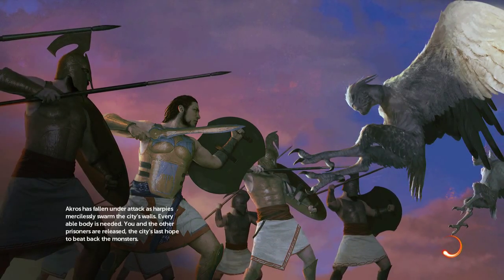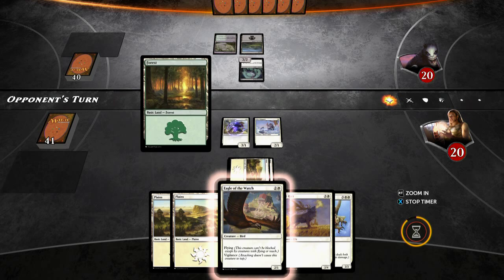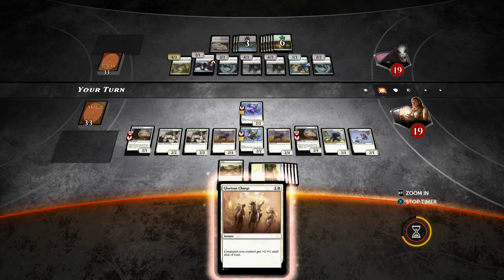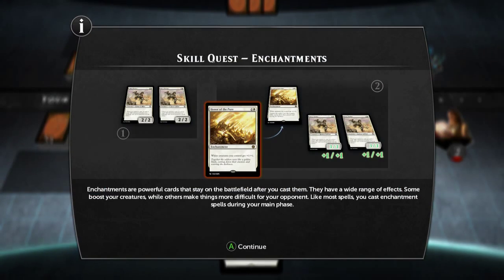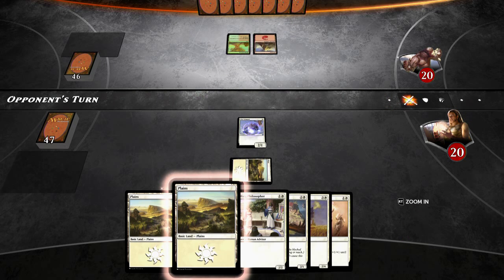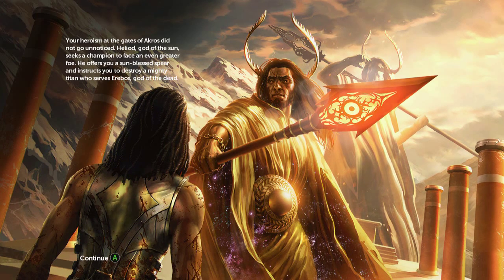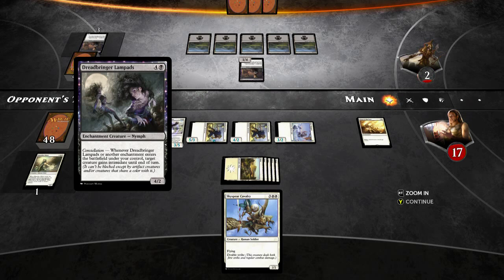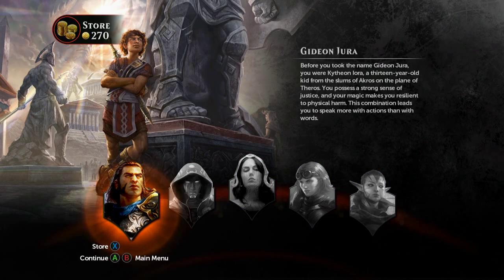Magic Duels - Xbox One - Episode 2 - 1st Campaign DONE